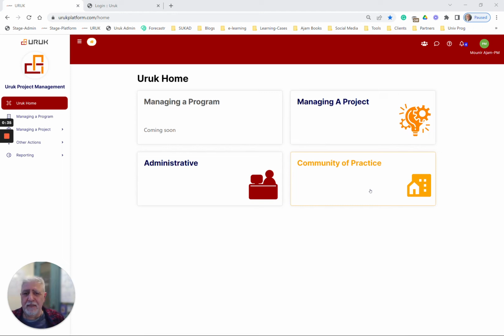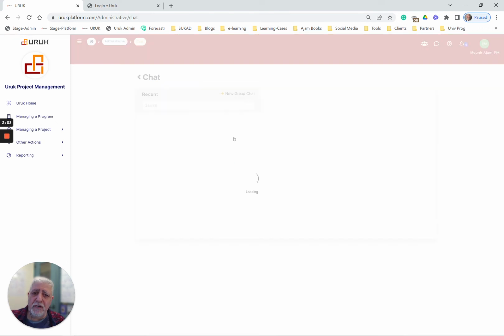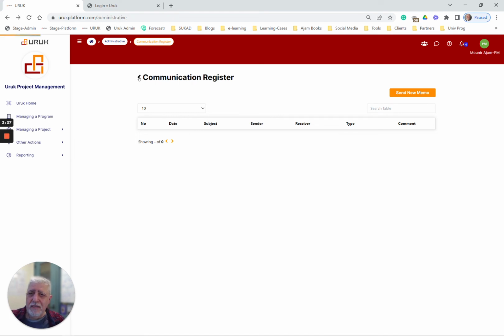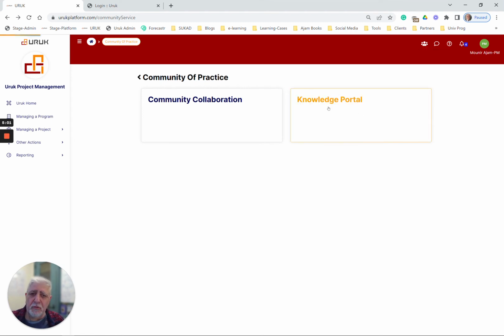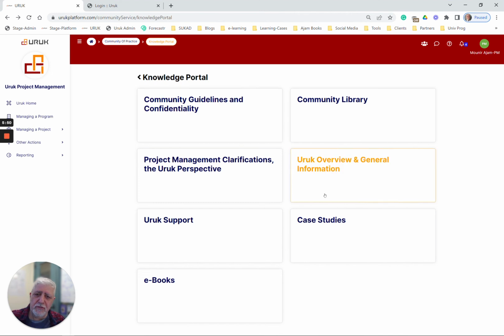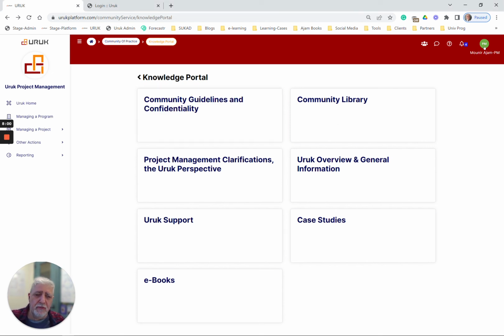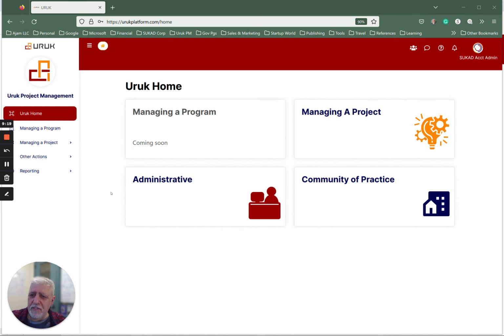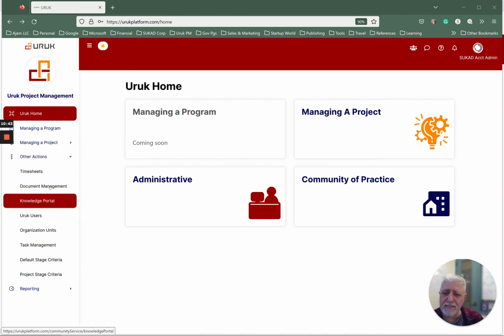03 Overview of the Uruk Platform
In this Demo Video, we provide an overview of the Uruk Platform.